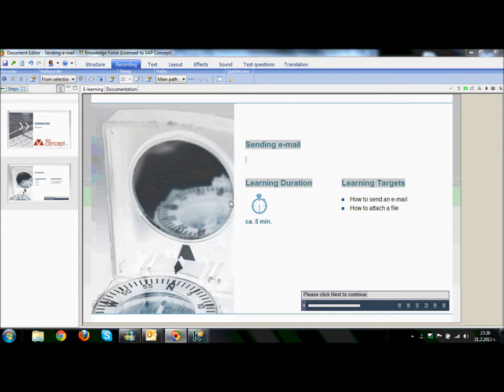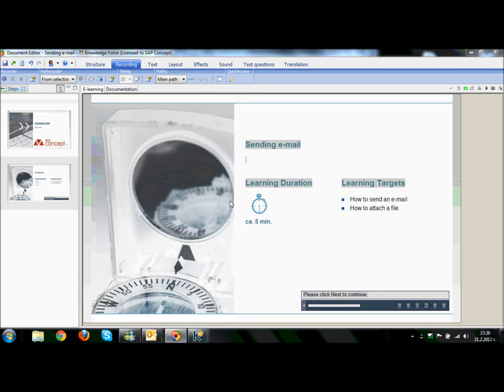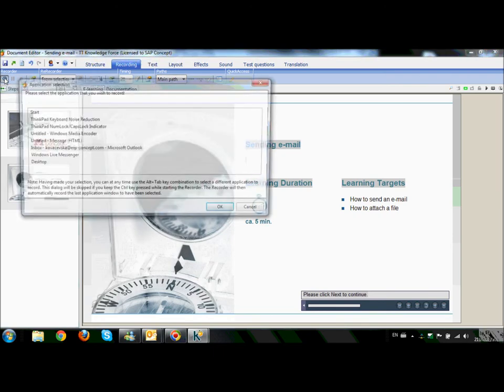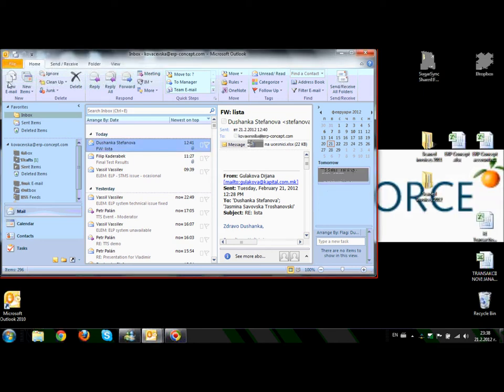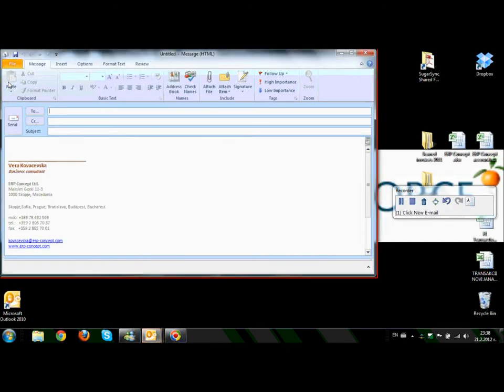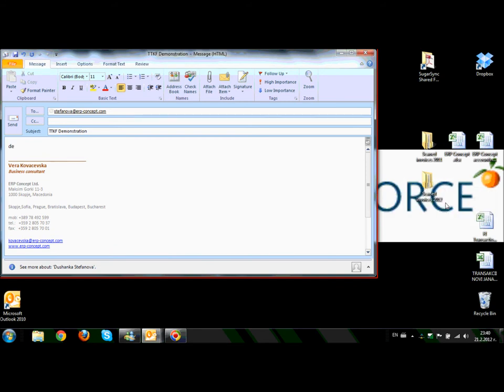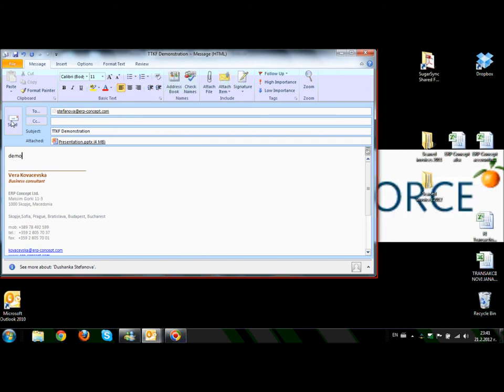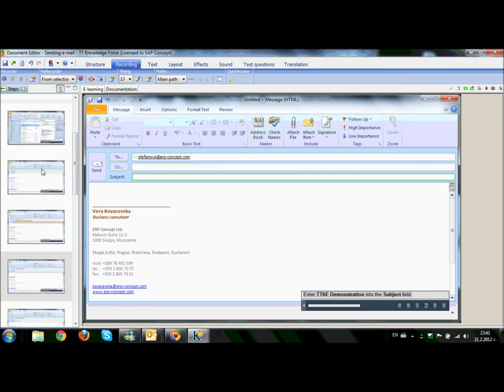Part 2 - Create eLearning and documentation in one step - Record steps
Check out our demonstration how to prepare recording with TTKF Authoring tool. Recording with TTKF allows you to create documentation and eLearning in one step. Elearning can be used in the form of presentation, interactive game or video. Documentation is in word or HTML in long or short form.

See our colleague recording actual steps (after she prepared the initial pages in previous video) with resulting documentation and eLearning being created automatically within TTKF Authoring tool.

ERP Concept Ltd. and Team Training Solutions GmbH are partners bringing TT Knowledge Force tools to the market.